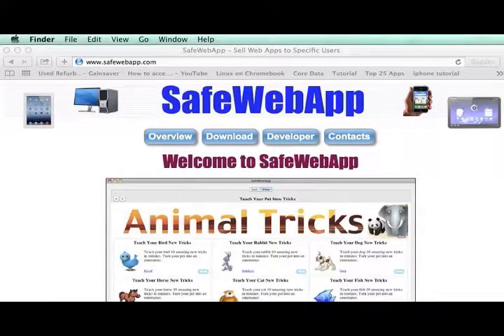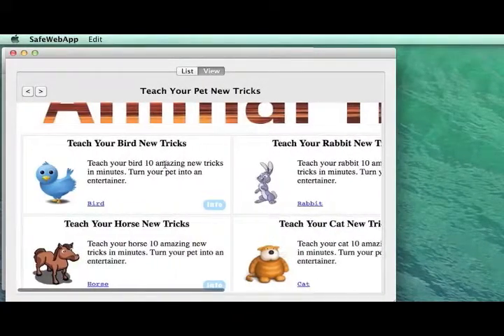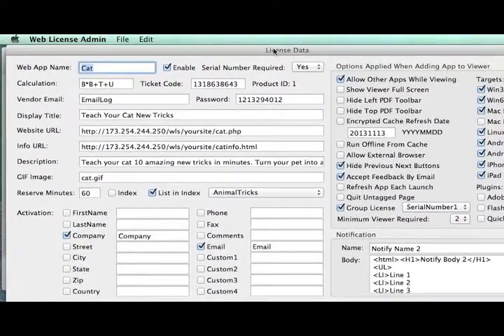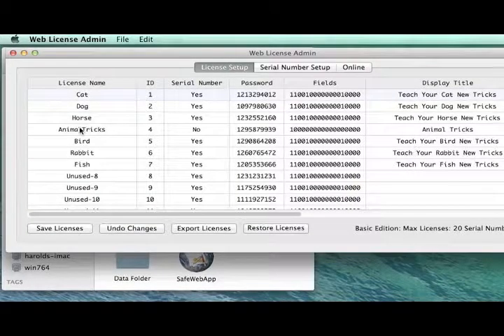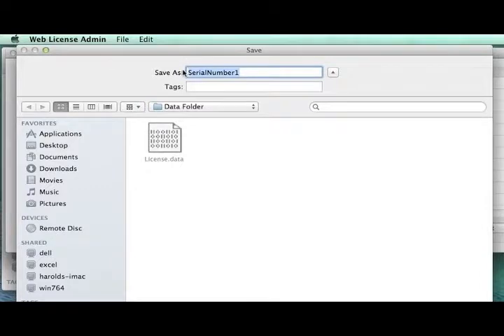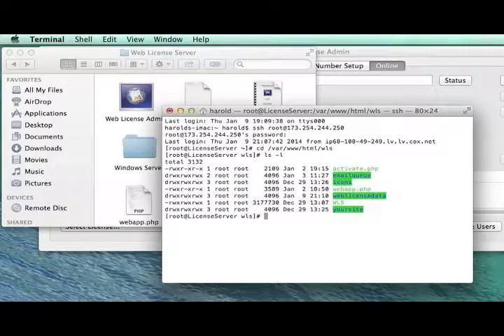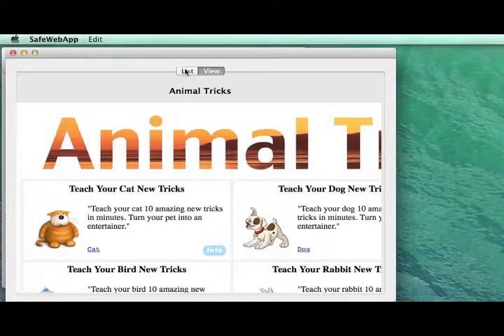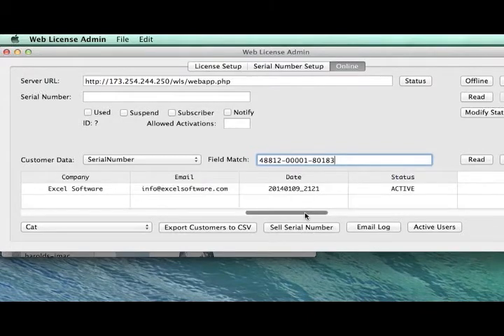How to Use Web License Server on Your Website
Web License Server runs on your Linux or Windows website to activate and manage applications presented by SafeWebApp.  Sell protected web content to anyone with Internet access.